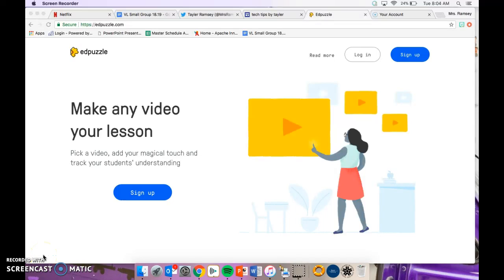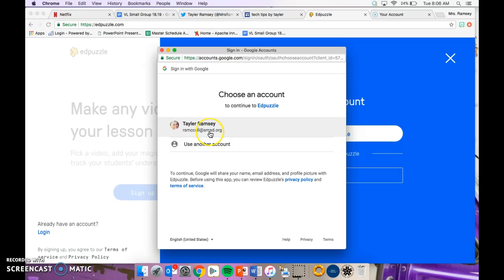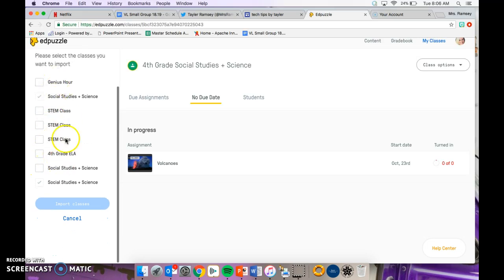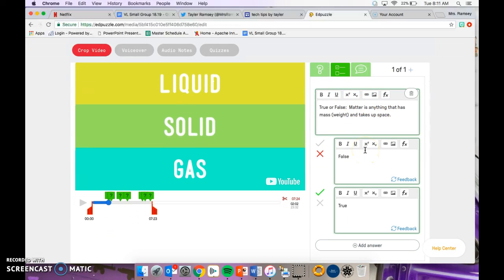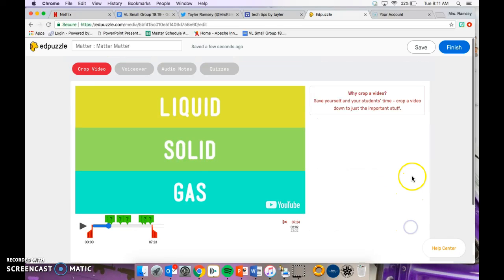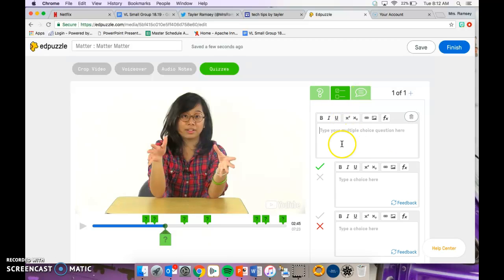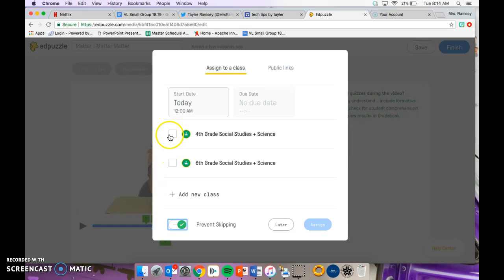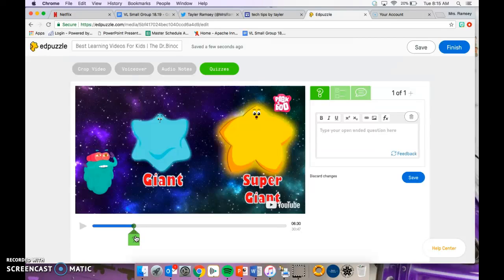Using edPuzzle in Your Classroom